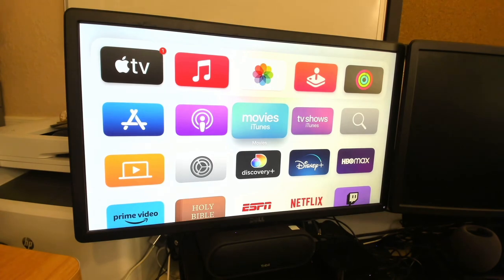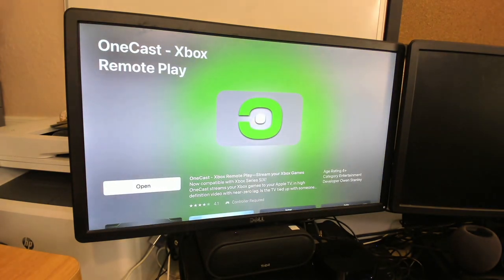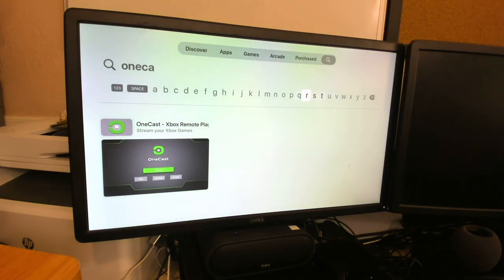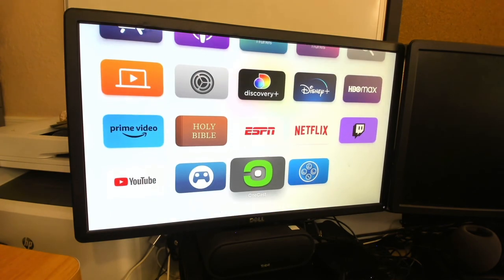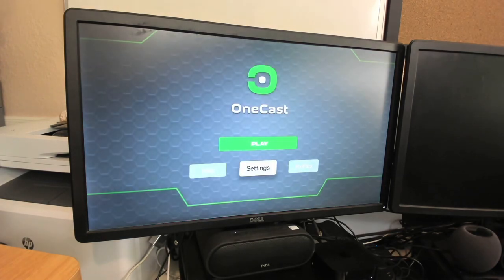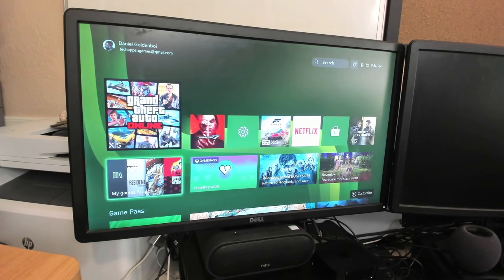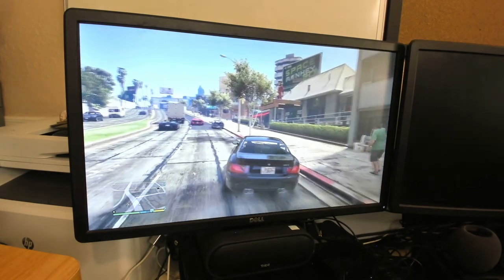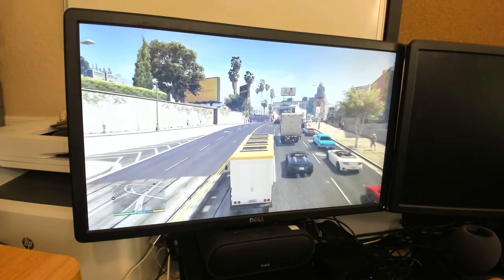Play Xbox Series X and S games on your Apple TV....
This is a quick video showing how you can stream and play your Xbox Series X or S games on to an AppleTV.